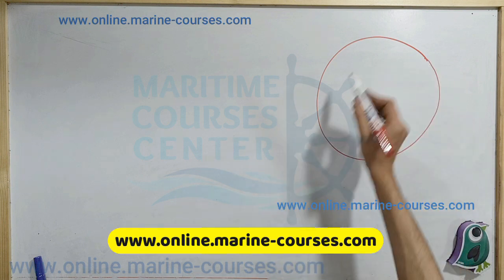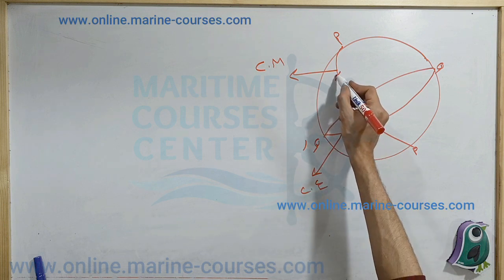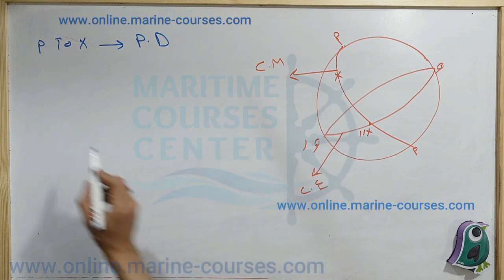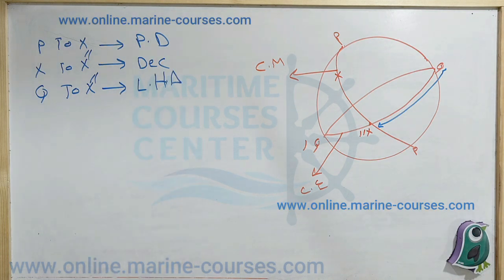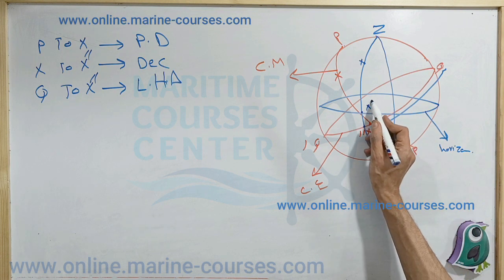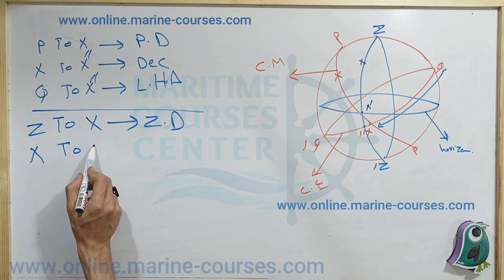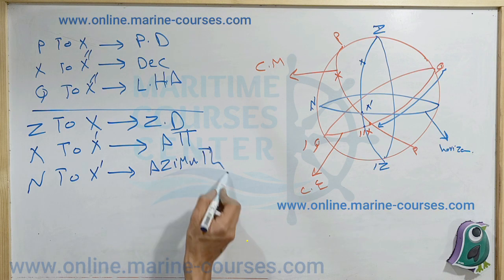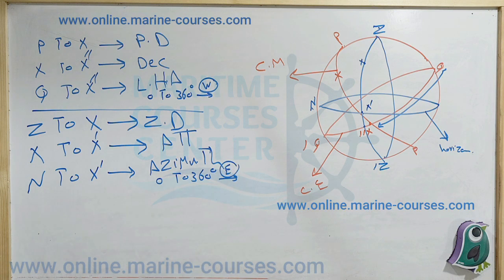Celestial Navigation LECT 4 | Systems Of Coordinate Of Celestial Sphere Part 3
What you'll learn Celestial Navigation LECT 4 | Systems Of Coordinate Of Celestial Sphere Part 3
1. Relation between: Altitude of the pole & Latitude of observer
2. review about all lectures how to extract all we have study on drowning
3. solved example how to extract
• PD
• DEC
• ALT
• Z.D
• LHA
• Azimuth
• hemisphere
Requirements to study What you'll learn Celestial Navigation LECT 4 | Systems Of Coordinate Of Celestial Sphere Part 3
• Good internet connection and laptop or PC or phone .
• you can watch this lecture 2 times so please pay attention.
• you can`t download the lecture .
• maybe you will have QUIZ after this lecture so you have to get 80% to complete to other lectures
this course ( What you'll learn Celestial Navigation LECT 4 | Systems Of Coordinate Of Celestial Sphere Part 3 ) is full of opportunities to apply your knowledge:
Related for OOW and 3rd mate and 2nd mate and chief mate and Deck cadet as a basic level.
Who this course is for:
• for students study the basic study of maritime college
• for OOW have exam for Celestial Navigation